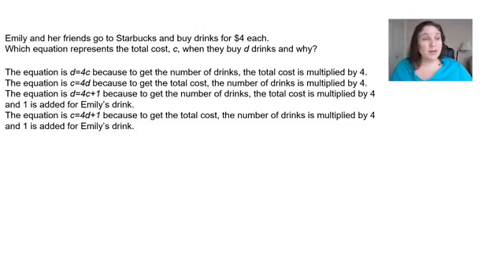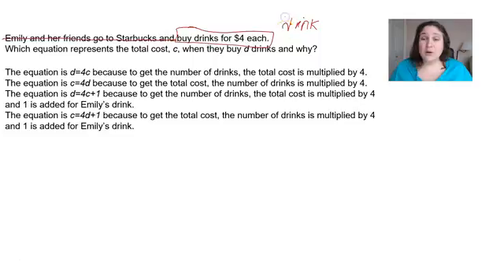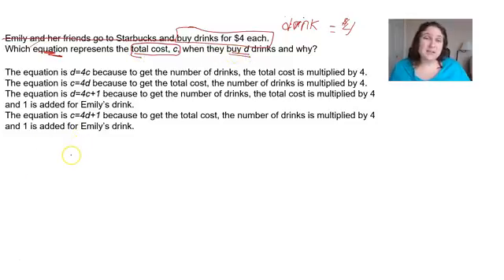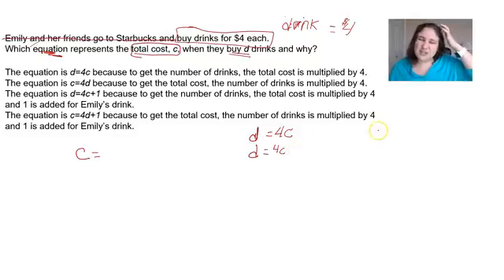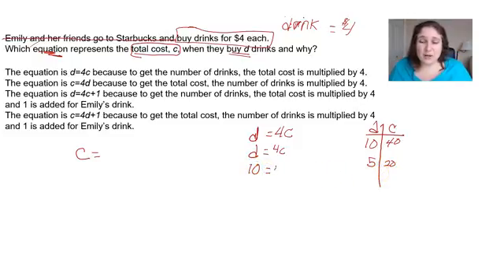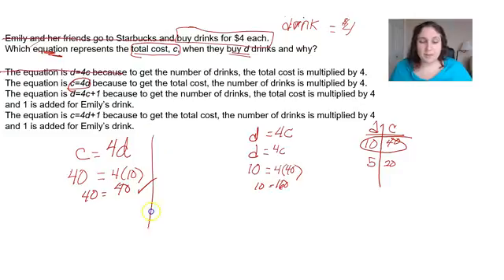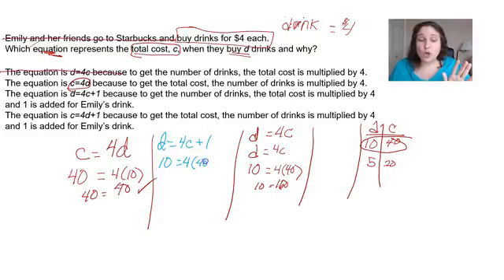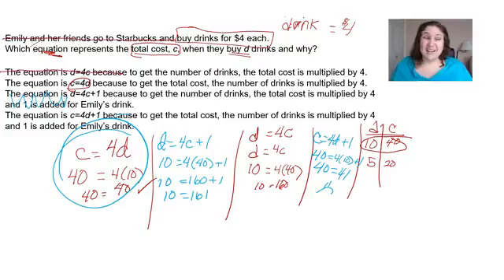7thSBACEquations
7th Grade SBAC help on equations by MathDoctor of MathDoctor.org